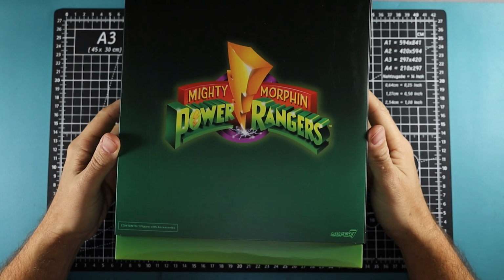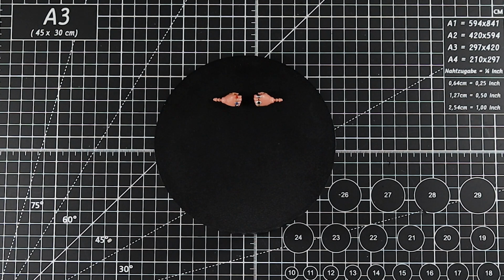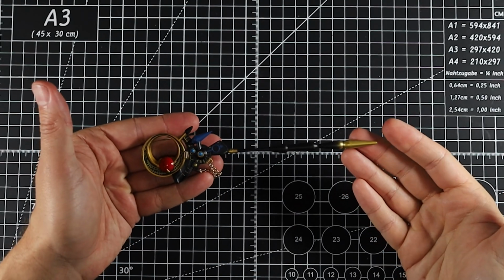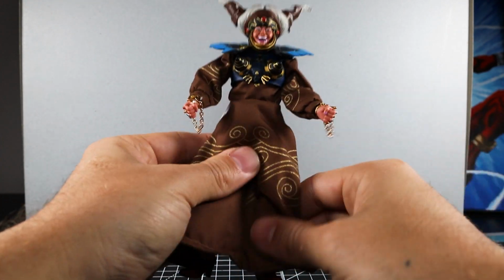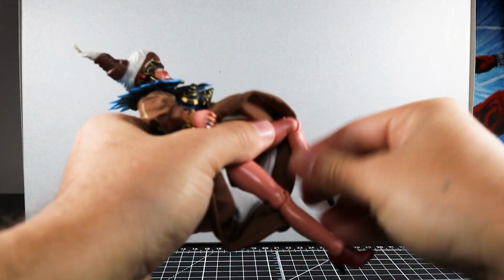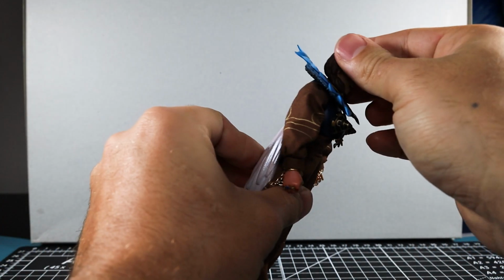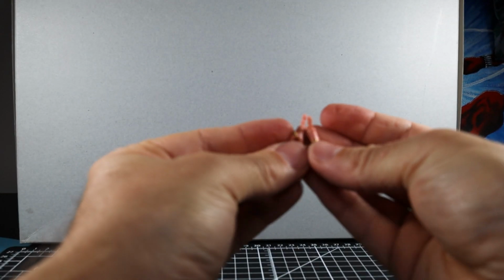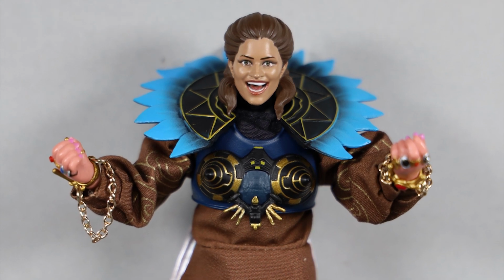Power Rangers Super 7 Ultimates Rita Repulsa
After saying I wouldn't buy any more Super 7 Ultimates, I went and got Rita Repulsa.